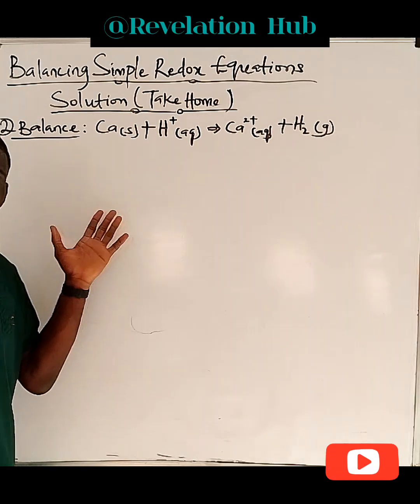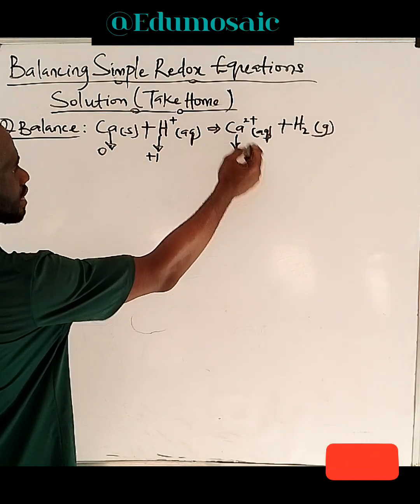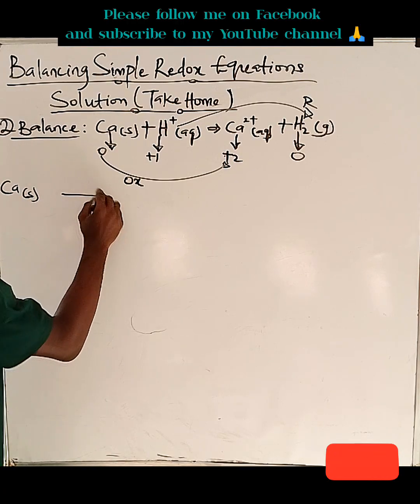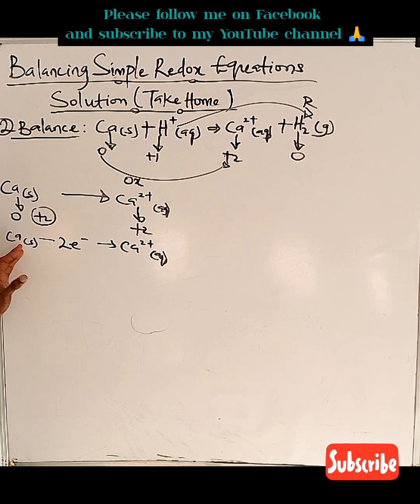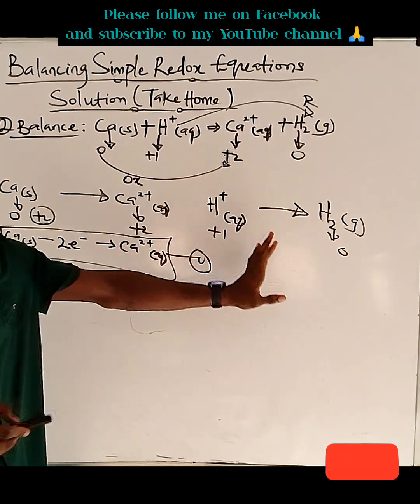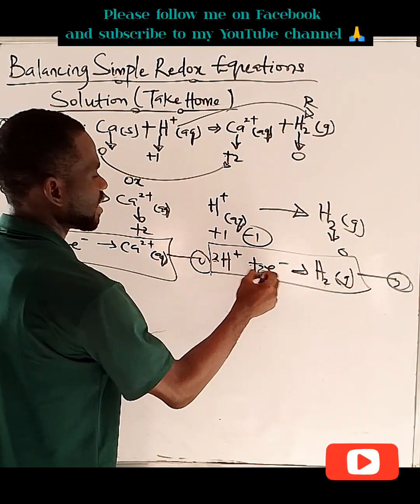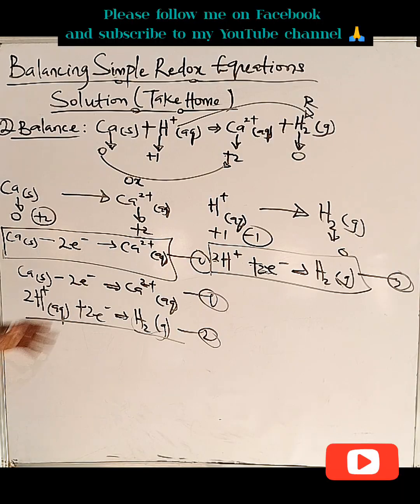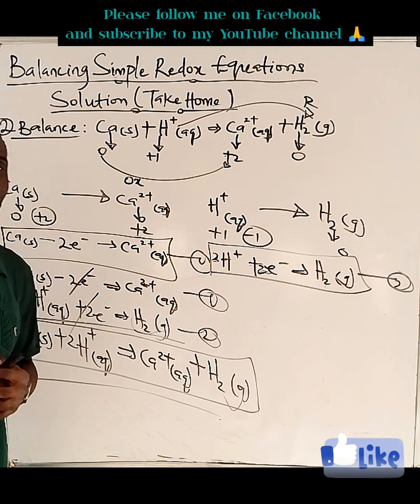"Balancing Redox Equations in Neutral Medium"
This is a detailed solution for the 2nd take-home given to us on balancing simple REDOX equations.